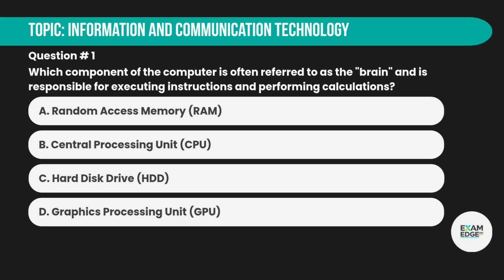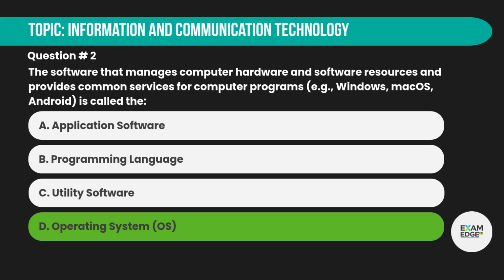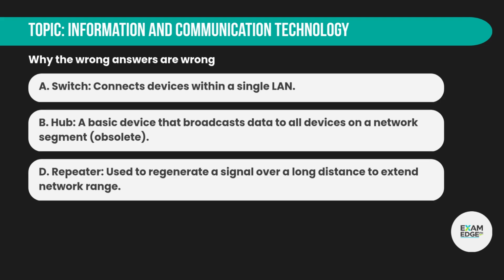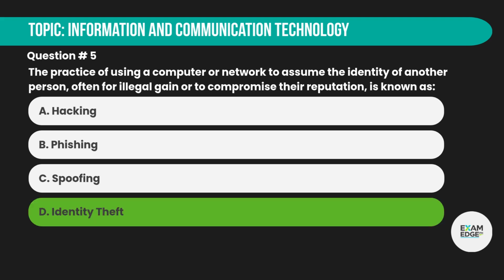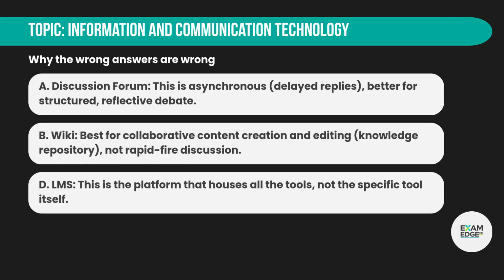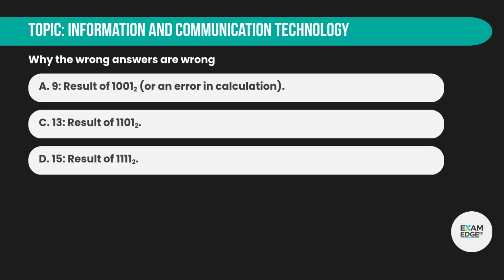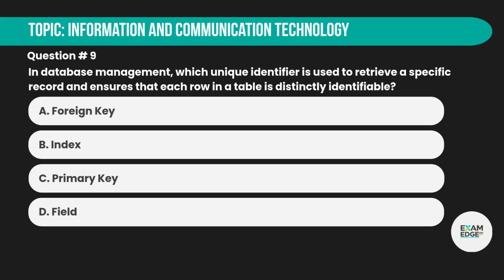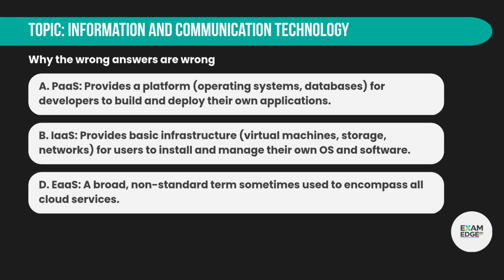LET Reviewer: Information and Communication Technology (ICT) | Gen. Education Social Sciences 10 Q&A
Are you preparing for the Licensure Examination for Teachers (LET)? This video provides an essential practice session for the General Education exam, focusing on Information and Communication Technology (ICT)—a vital topic for modern educators. This review is applicable to both elementary and secondary teacher applicants!

We are covering key concepts in ICT that are frequently tested in the LET. This includes fundamental computer knowledge, internet terminologies, digital literacy, and the effective integration of technology in the classroom. Mastering this section is crucial for staying updated and competitive in the teaching profession.

In this LET Reviewer, you will:
* Answer 10 practice questions on core concepts in ICT.
* Review essential digital literacy and computer terminology.
* Test your understanding of communication technology and its uses.
* Build your confidence in the General Education component of the LET.

How well do you know these essential ICT concepts? Share your score in the comments below!